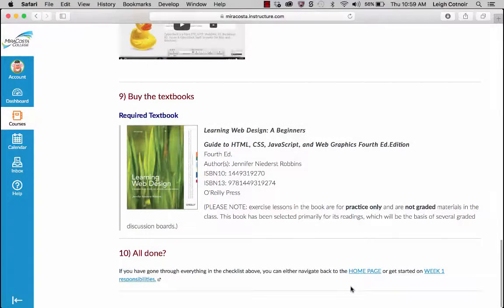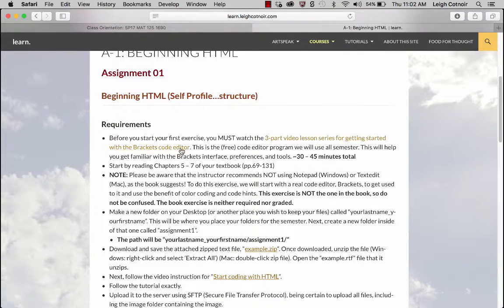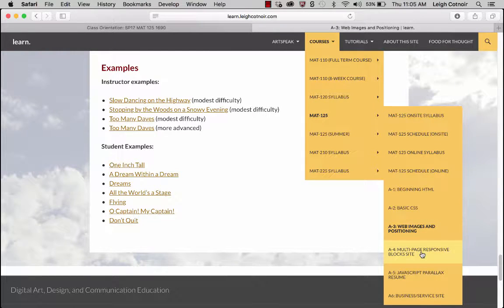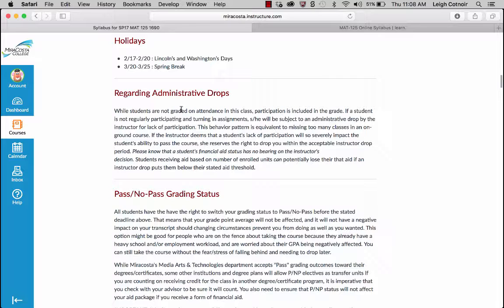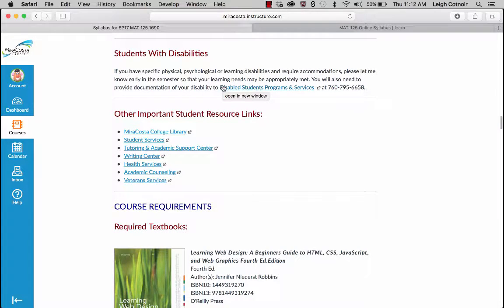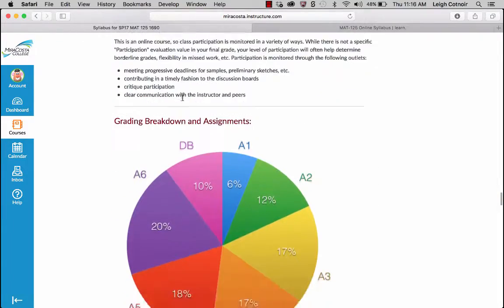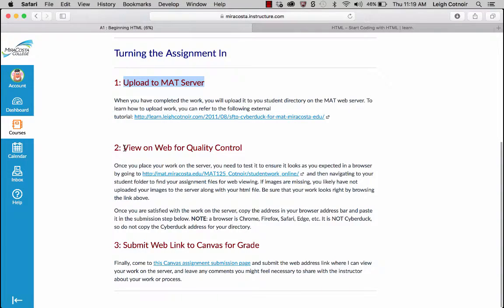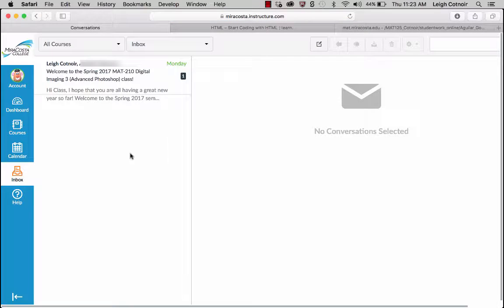MAT 125 Online Spring 2017 Canvas Part 2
!!! THIS WAS RECORDED IN 2017, SO THE DATES ARE DIFFERENT IN THE VIDEO THAN IN SPRING 2018 SEMESTER!
*** Also, the MiraCosta College website looks different than it did a year ago, so go to log into Canvas as a shortcut.
/// Otherwise, everything else is the same.